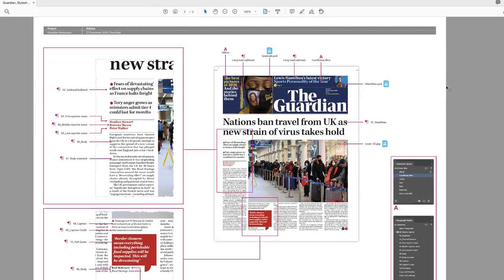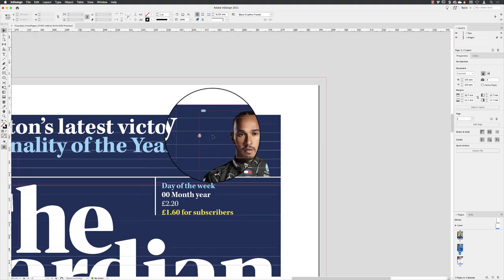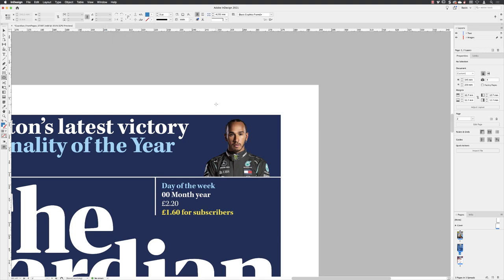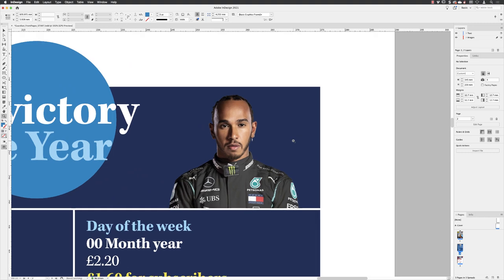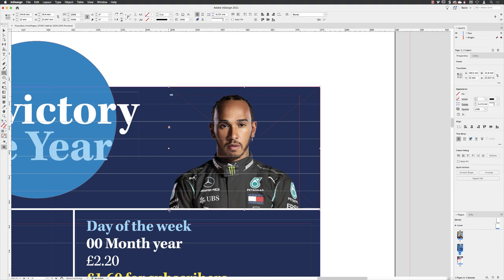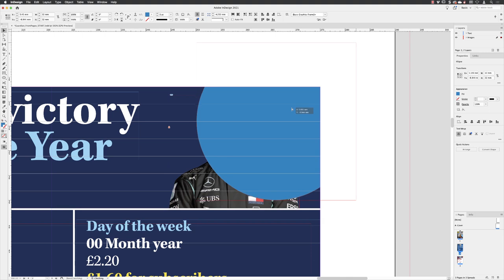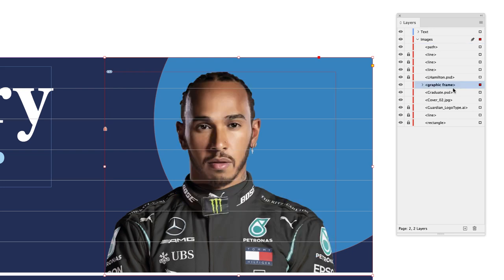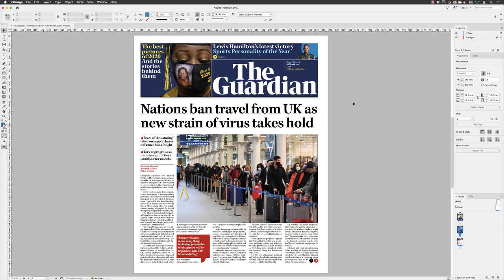02-10: Create a Circle